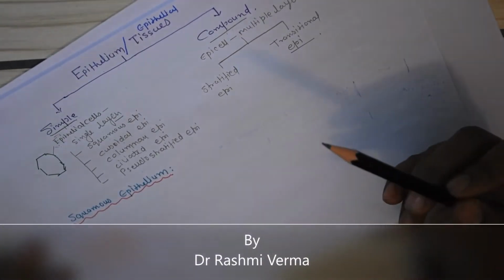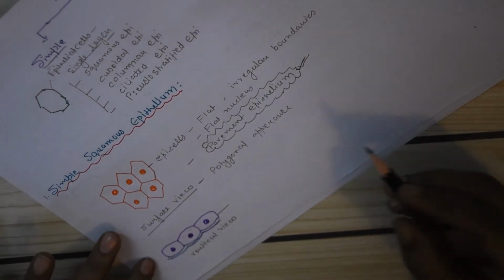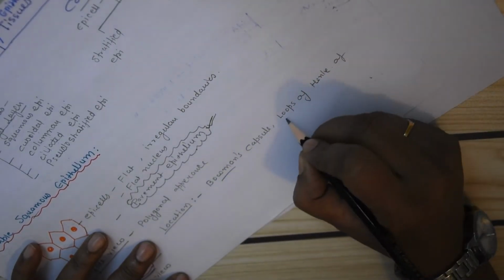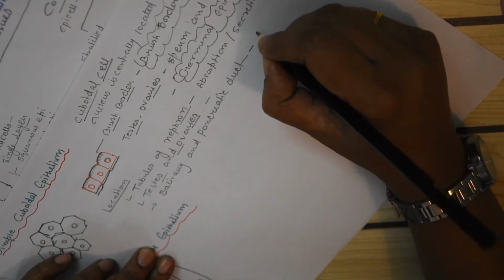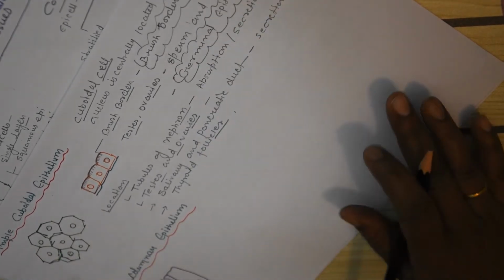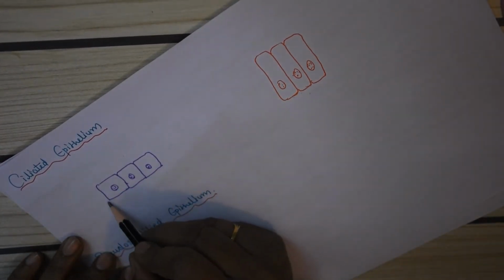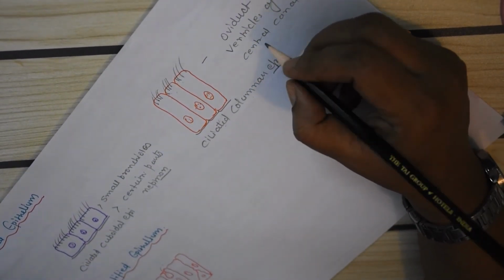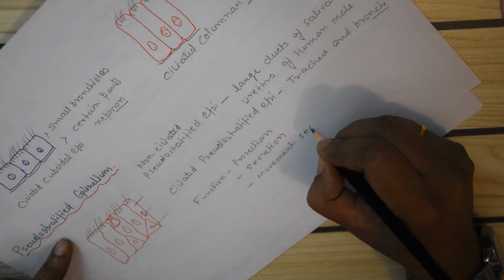Types of Epithelium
Epithelial Tissue is classified into two groups- Simple and Compound epi

Simple epithelium is composed of single layer of cells and each cell lies on basement membrane.
It covers the moist surface where there is little wear and tear.
It is secretory, absorptive, protective etc.
on the basis of structural modification, simple epithelium is divided into following types - Squamous, Cuboidal and Columnar, Ciliated, columnar and Pseudo-stratified.